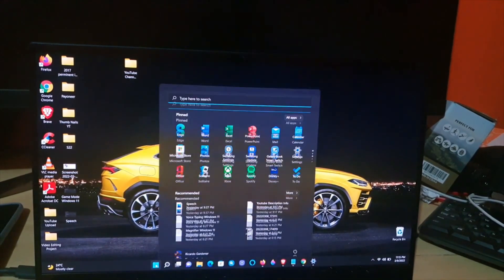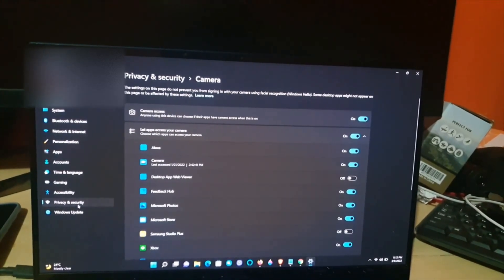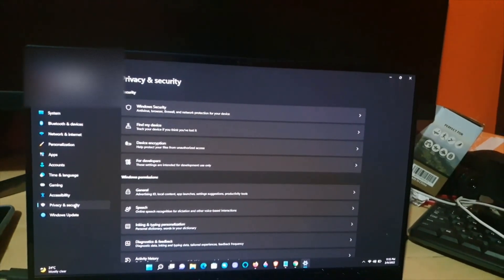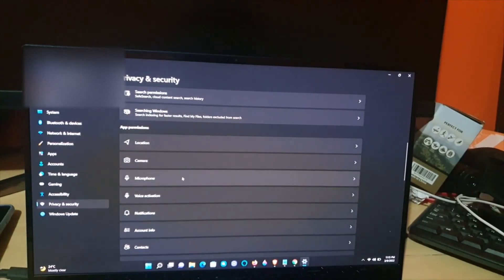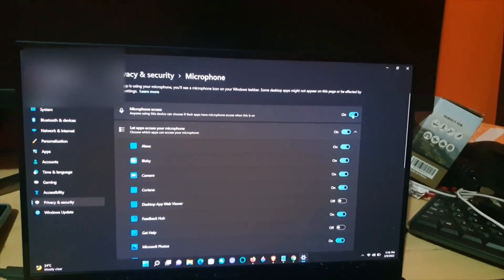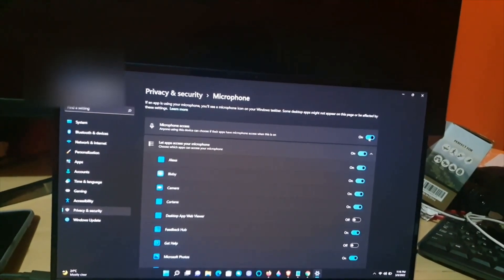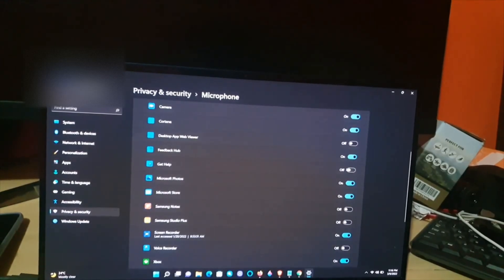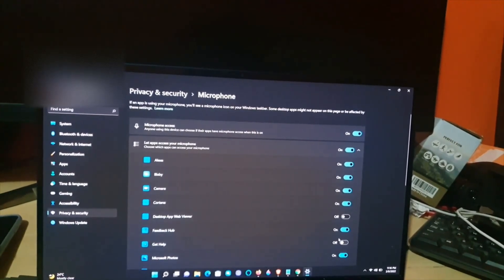How to enable Microphone Access in windows 11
Follow the guide for How to enable Microphone Access in windows 11. Grant Access to Apps to use your Mic or not.